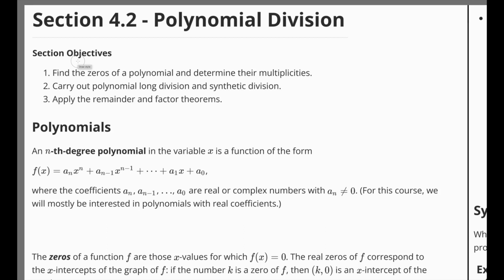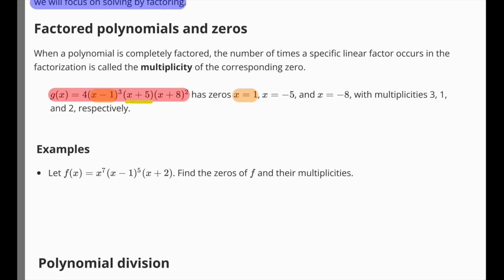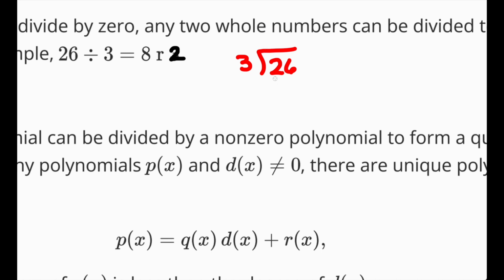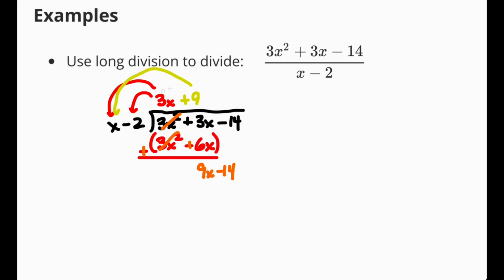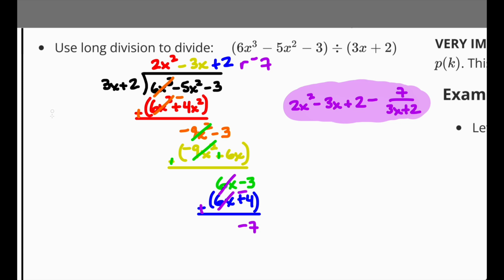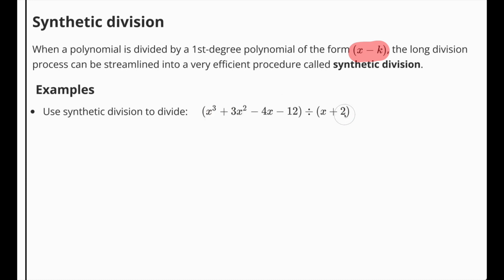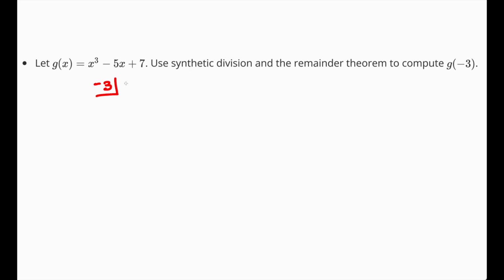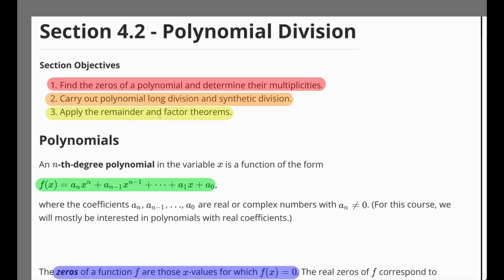4.2 - Polynomial Division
Learning Objectives

1. Find the zeros of a polynomial and determine their multiplicities.
2. Carry out polynomial long division and synthetic division.
3. Apply the remainder and factor theorems.